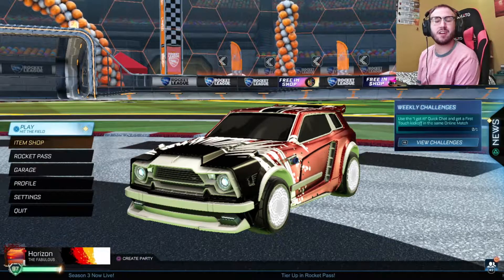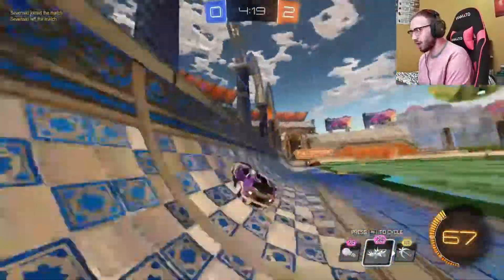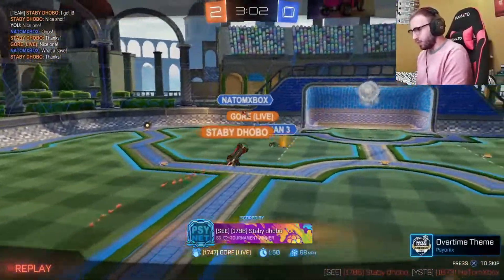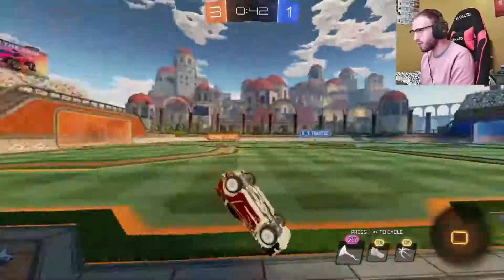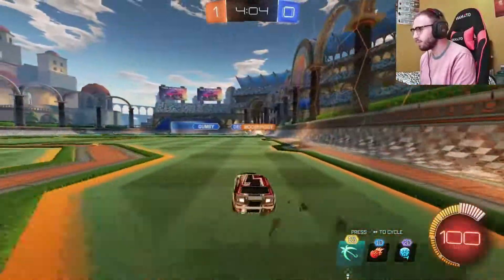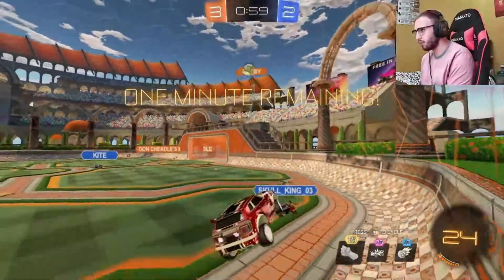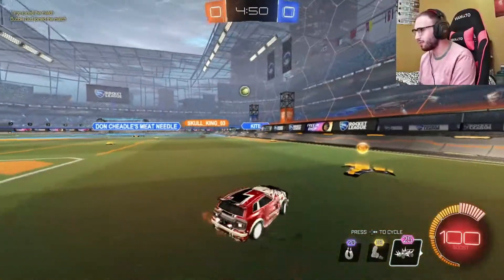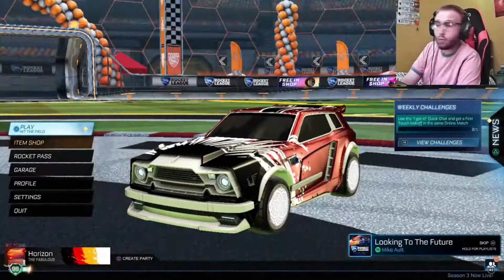HOW RUMBLE SHOULD HAVE ALWAYS BEEN!! | *NEW* Tactical Rumble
Have you ever thought that normal Rumble had too much RNG? Well, worry not, as Tactical Rumble is here to mitigate the RNG and give players more ways to strategize. It is pretty awesome and at the end of all this, we run into the coach of a top team in Europe!

0:00 Intro
1:38 This is Unplayable
3:10 Oh That's Much Better
9:13 Or We Can Play Worse
14:50 I Didn't Even Notice Him
17:40 Outro